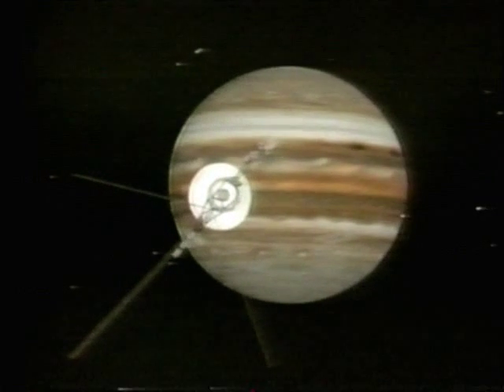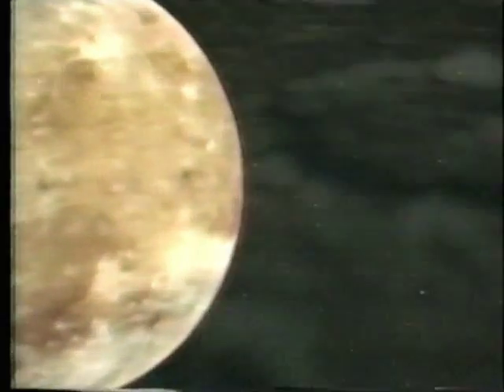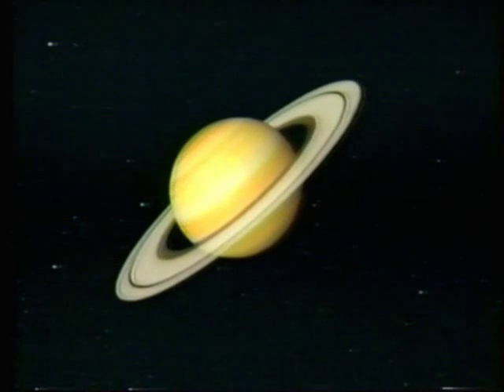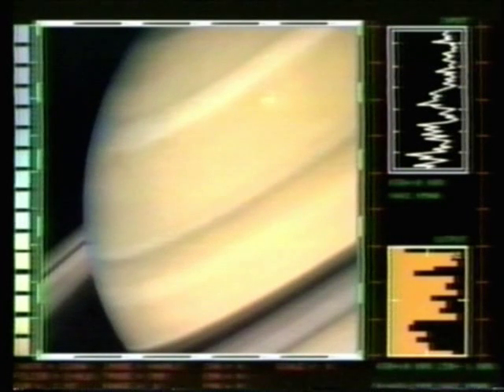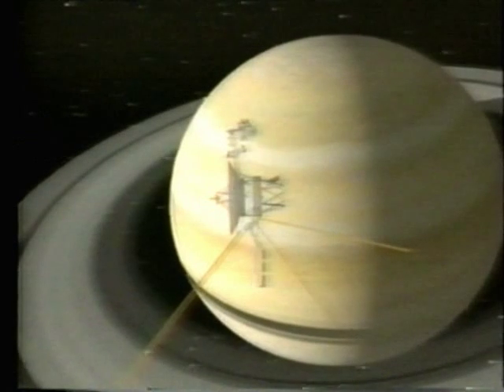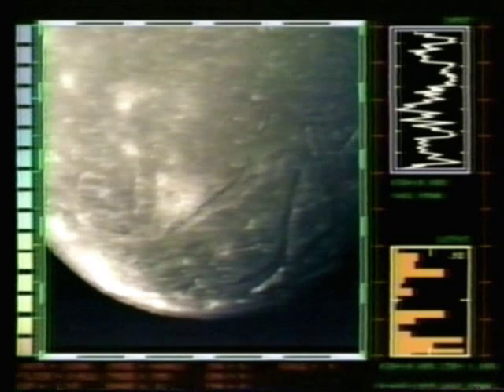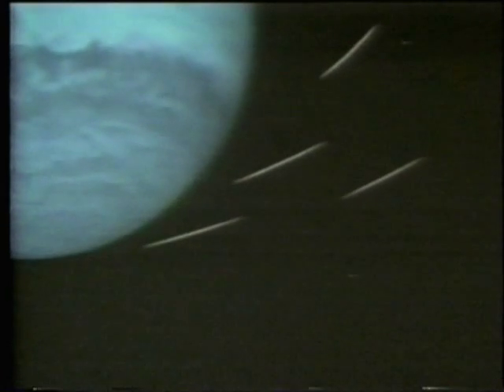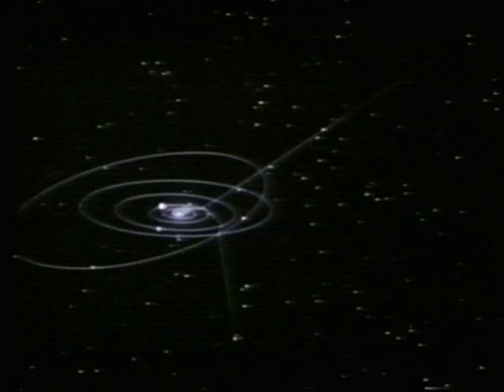Amazing Space TLC Episode 3 Jupiter & Outer Planets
Amazing Space from The Learning Channel 1993. Episode 3:

[0:38] Jupiter,
[6:43] Saturn,
[13:44] The Outer Planets

Narrated by Mark Lenard (Sarek) of Star Trek fame!

Good narration by a beloved legendary actor and excellent soothing and sometimes strange music by Ernie Wood accompanies this eight part series on science and astronomy.

Thank you Topgamelord for the previews for episodes 1, 2, 3, 7, and 8.